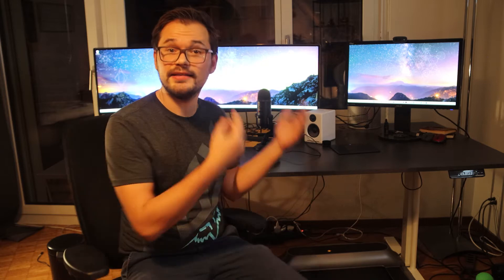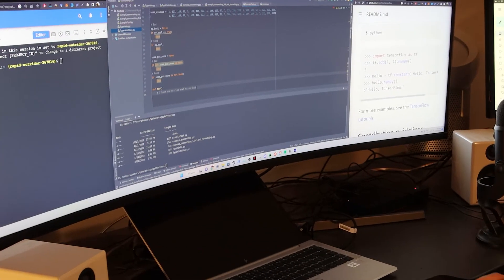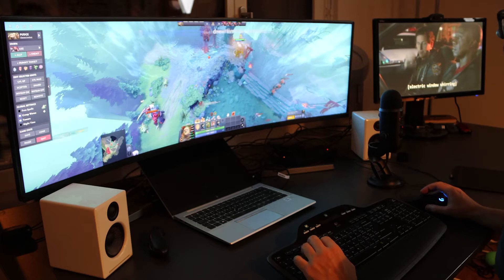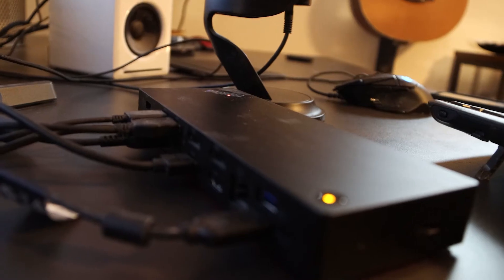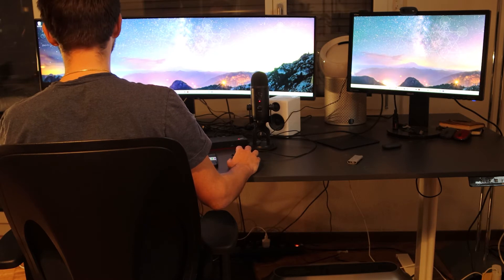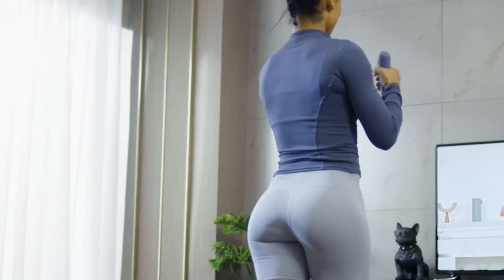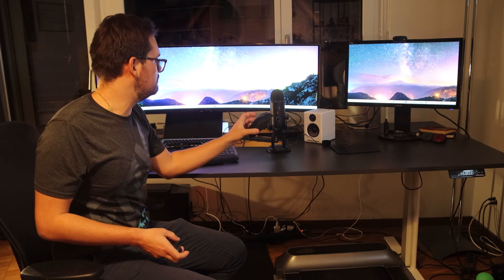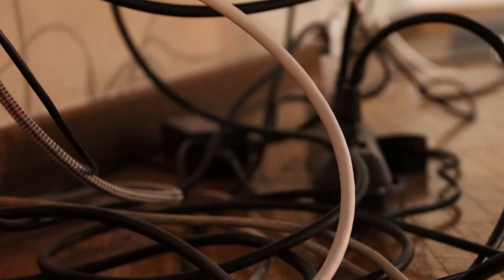My Ultimate Work From Home Desk Setup as a Software Engineer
We are going to check out my lovely desk setup, where you can walk, sit and stand. I am working 70% from my home office and this walking pad incredibly big monitors and standing desk, keep me happy.
I am going, to be honest, and tell you exactly what I think of each component and how often I use it.
From video calling to hour-long coding sessions, I really love this setup.

If you enjoyed this video, I would be excited to connect on Twitter or LinkedIn.

0:00 Intro
1:00 Overview Walking Setup
1:48 Monitor Setup
3:20 Multi PC Settings USB HUB/Docking Station
4:00 Ventilator
4:20 Table
5:13 Walking Setup in Depth
6:00 Speakers/Keyboard/Mouse/Mic/Chair/Outro